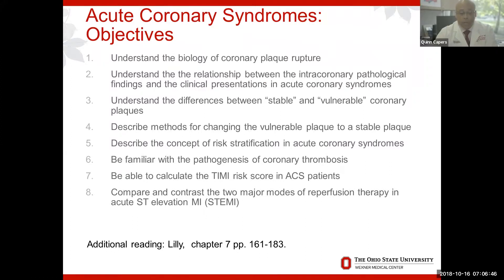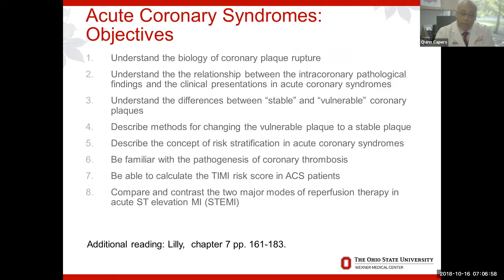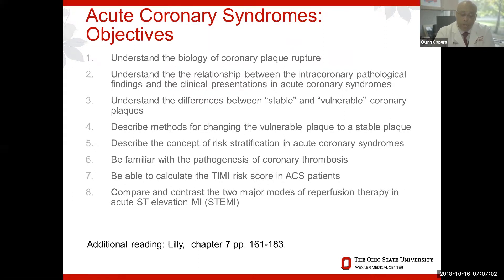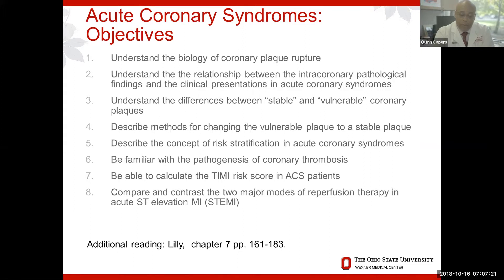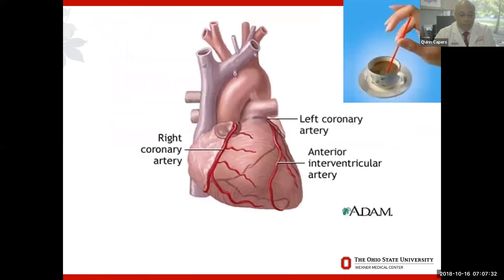Acute Myocardial Infarction - Learning Objectives | Health4TheWorld Academy